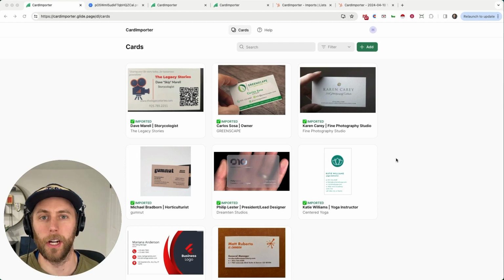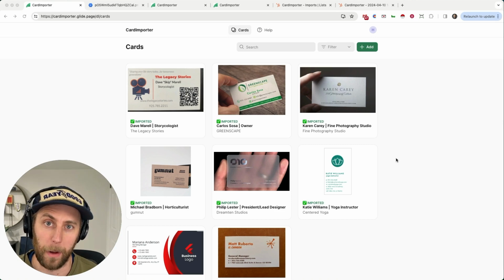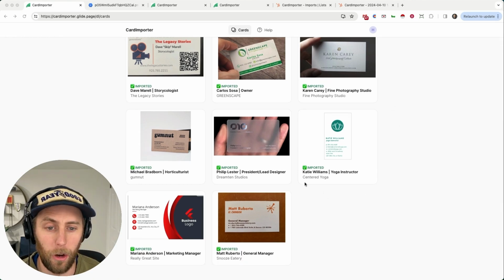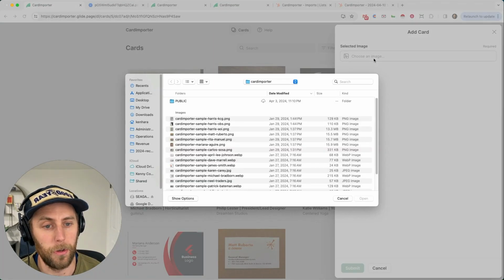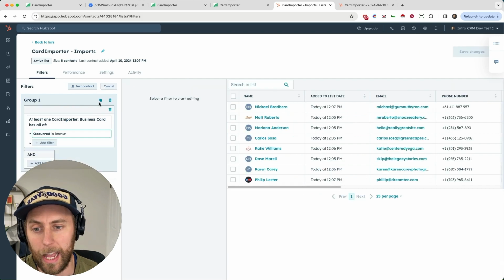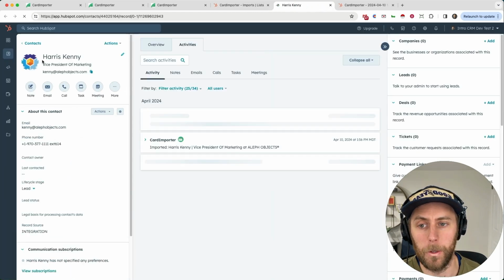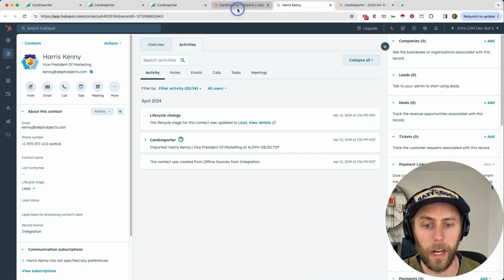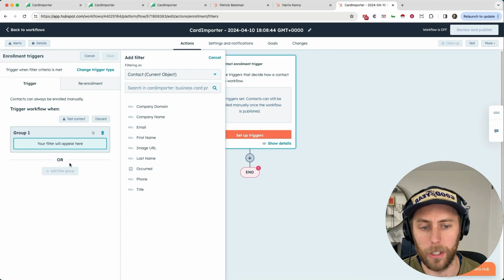Announcing CardImporter by Intro CRM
Announcing CardImporter! A better way to scan business cards into HubSpot. And the second HubSpot app by Intro CRM.

First, you may know HubSpot has a card scanner in the HubSpot mobile app. So... Why does this exist?

Unlike the existing HubSpot scanner, CardImporter is designed to enrich HubSpot with precise, AI-powered property mapping and timeline integration, perfect for lists, workflows, and reports.

Here's what we've shipped so far:
* Automatic updating with contact properties for up-to-date campaign data.
* Enhanced Data Handling: From capitalization fixes to formatting phone numbers in HubSpot’s style, we’re refining every detail.
* Support for a wide range of card form factors, fonts, and even hand-written notes on your cards.

Here's what's next...

Roadmap items include storing images inside of HubSpot, support for audio notes, recording conversations and transcribing them, and more.

We'll only be rolling access out to a limited number of users as we build the product. If you're interested, head over and request early access.

Whether you see potential for integrating detailed event tagging, automating trade show lead capture, or other workflows, your input will shape its future.

Based on feedback and conversations in the user forums, I think there is absolutely room for a dedicated and feature-rich card scanner.

Sales that Scales. Marketers want the best leads for their sales teams. Our outbound sales systems for HubSpot and Close CRM can help. Intro CRM gives your reps an unfair advantage to crush their quota.